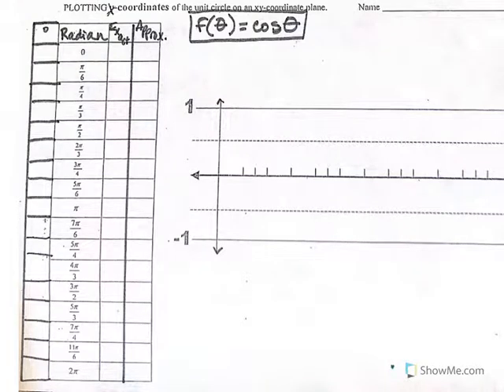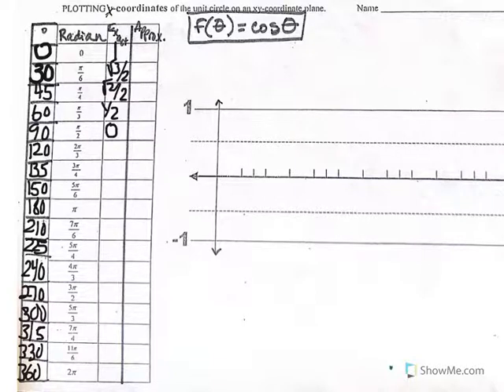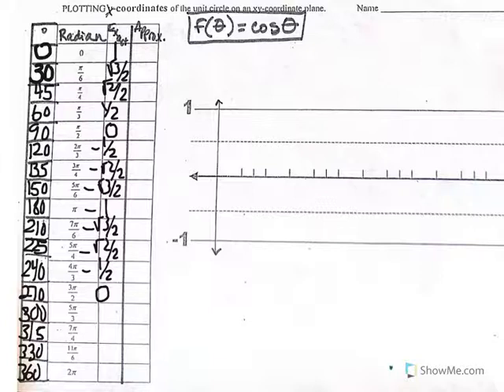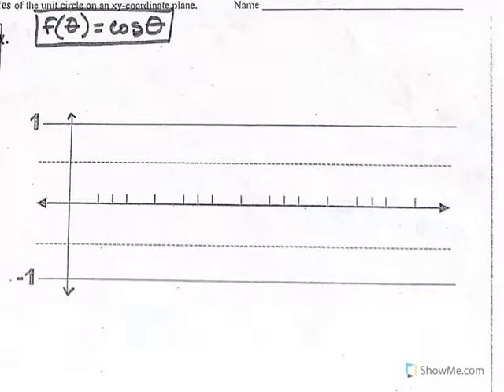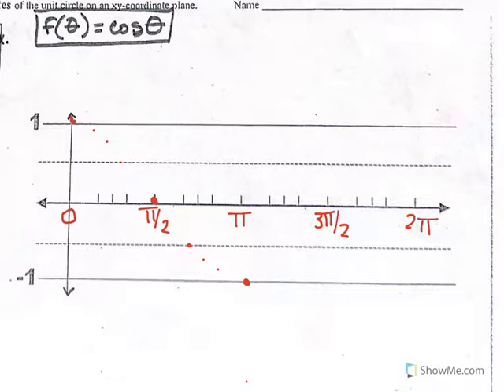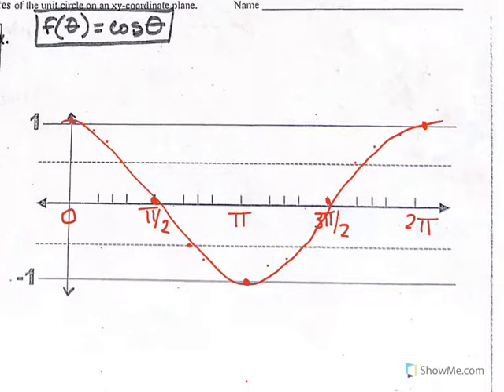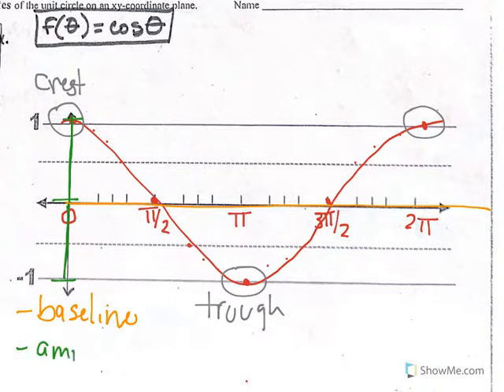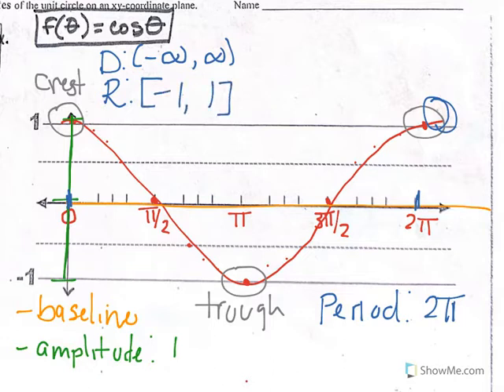Parent Graph of Cosine Function